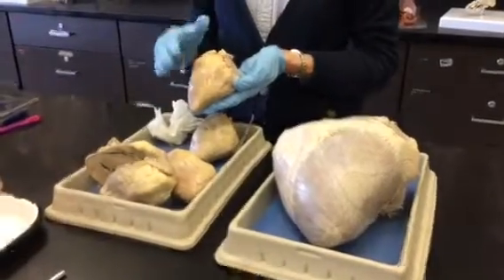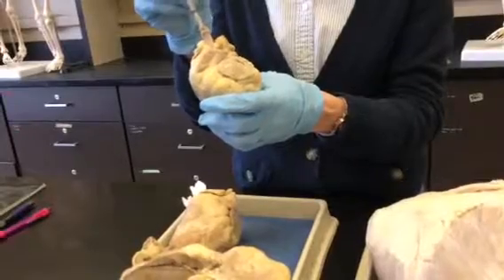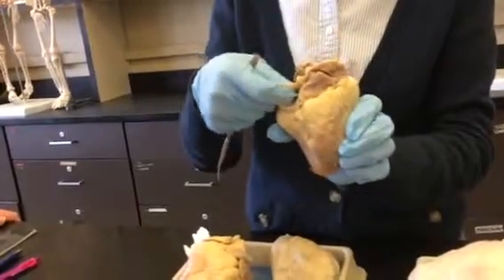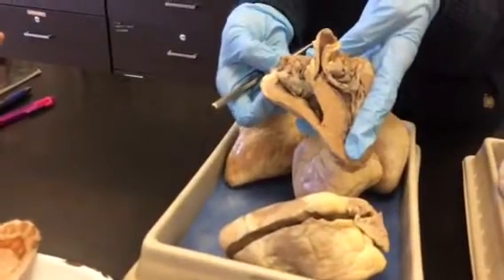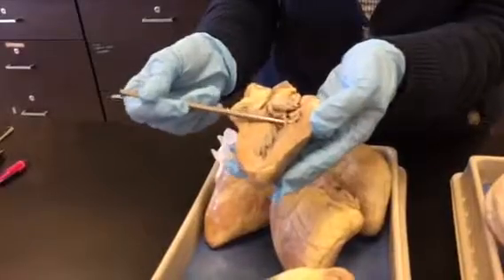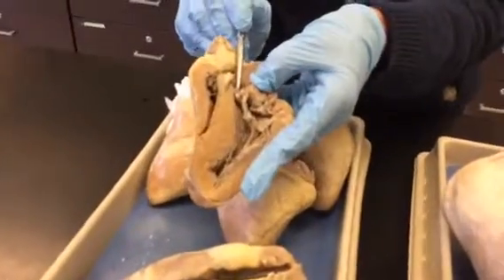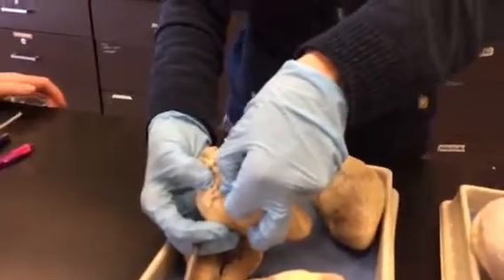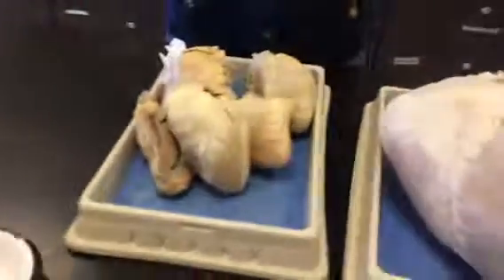Ccri Lab nancy heart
Sheep heart dissection